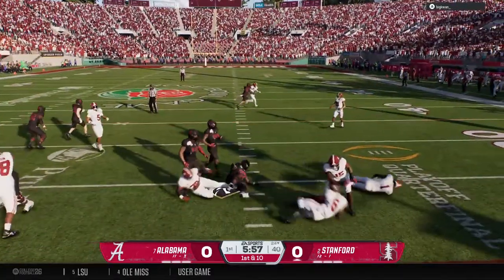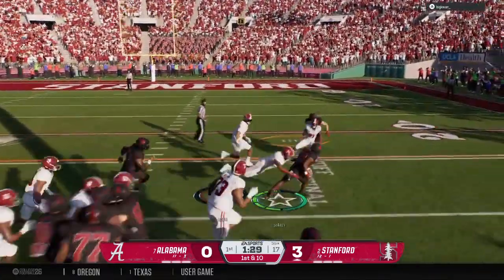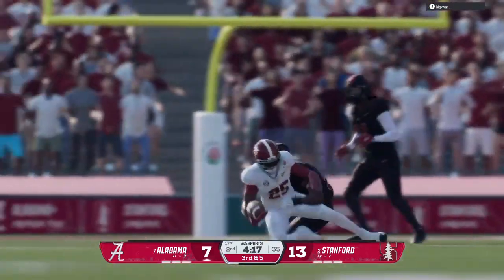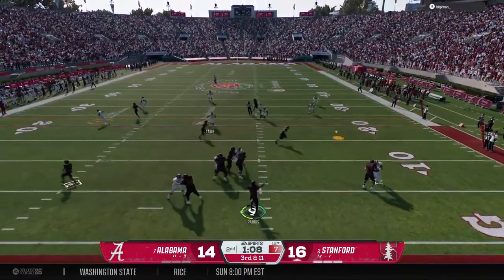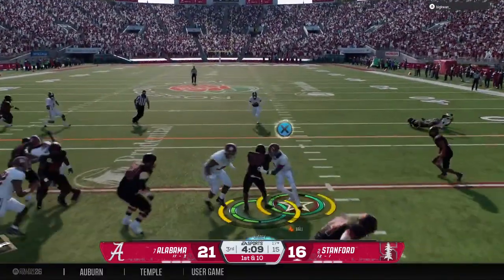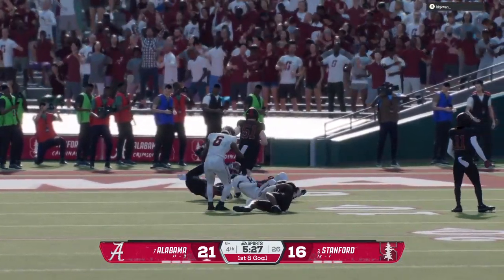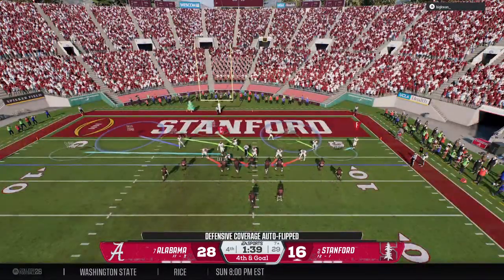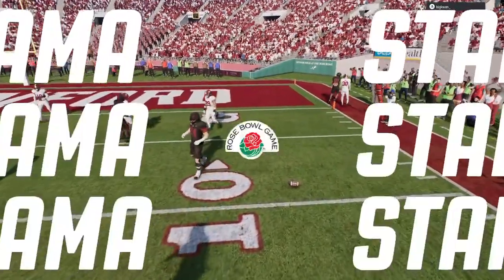CFB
Add Me